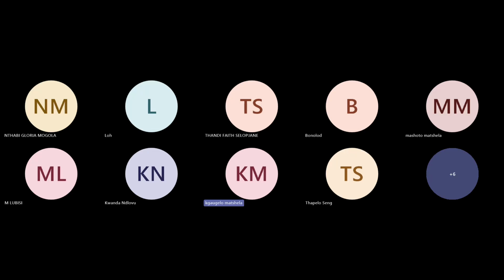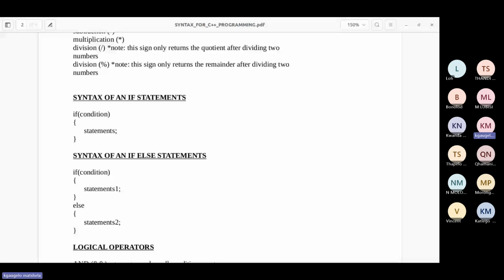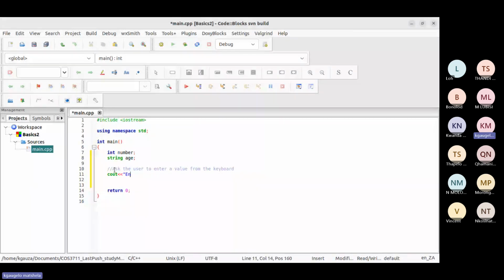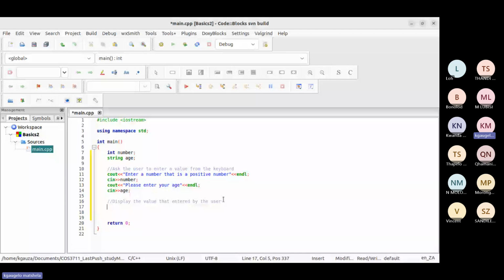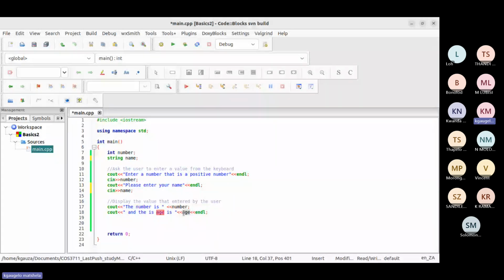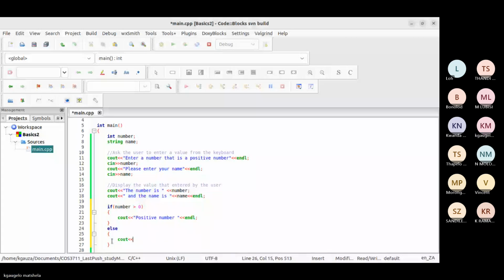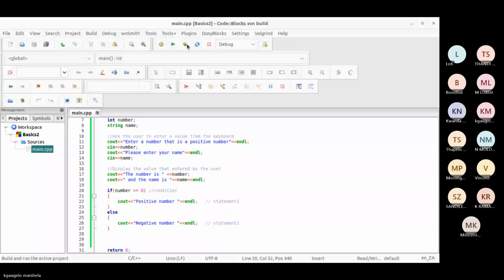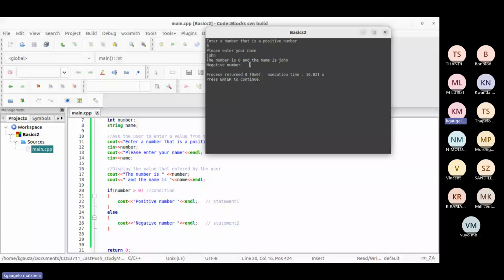COS1511 PART 2 OF C++ BASICS Meeting Recording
Learn c++ Basics Part 2!
input statement
if statement
control program flow and make decisions